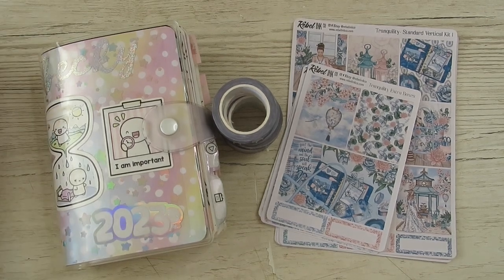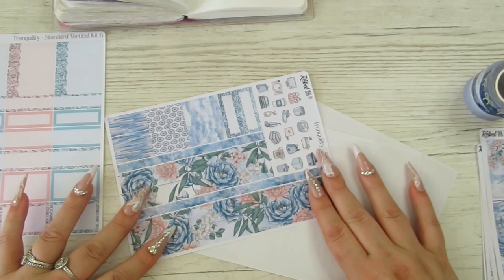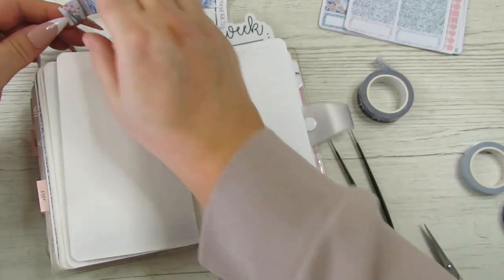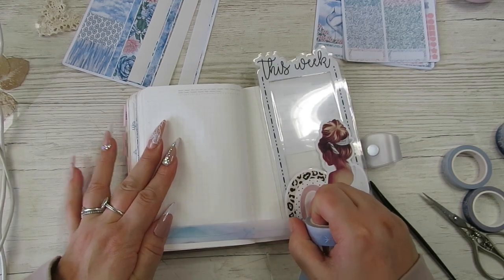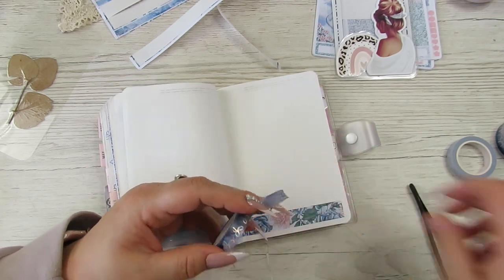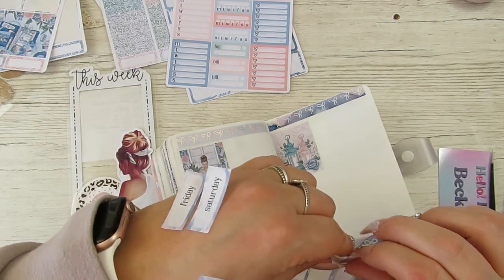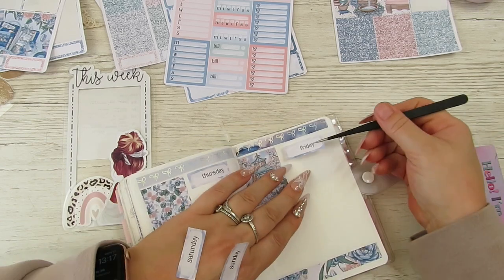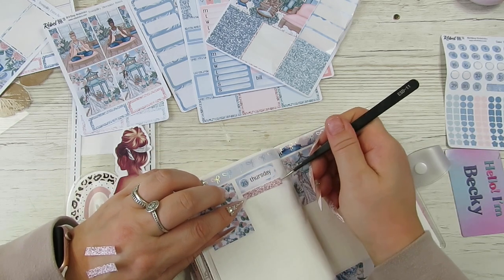A6 Stalogy || Plan with me || 17-23 July 2023